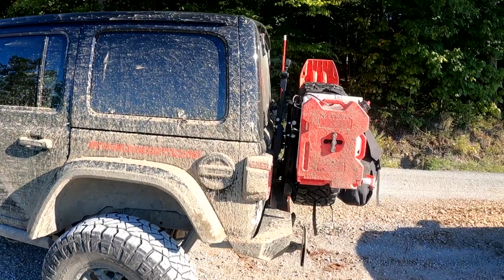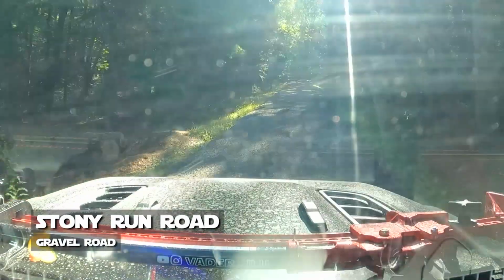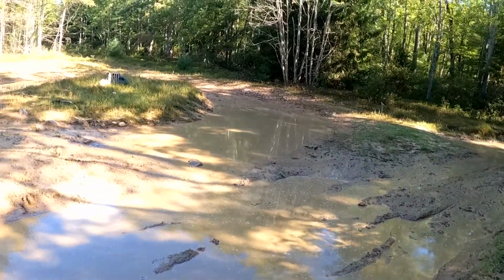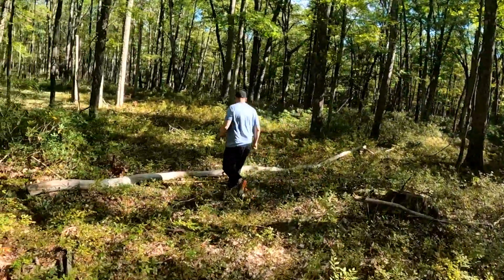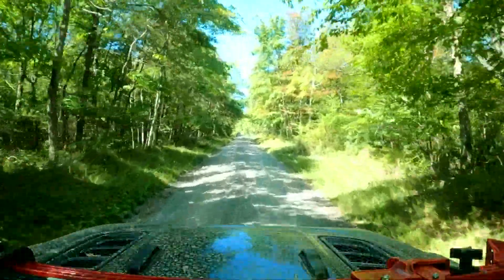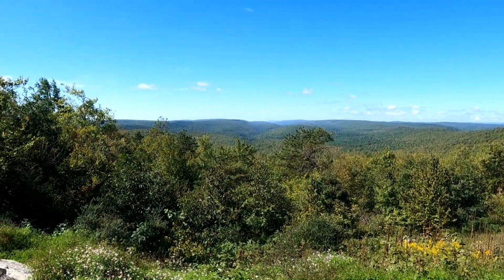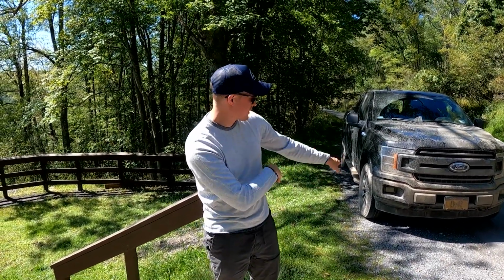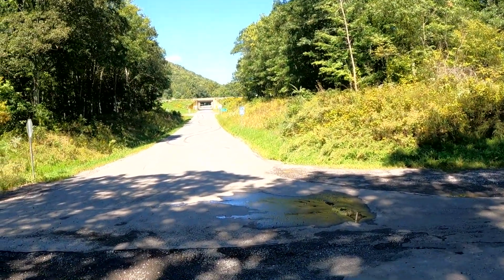Bald Eagle State Forest Overlanding - Northern Frontier - September 2021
Day 3 of a 3-day overlanding trip to Bald Eagle State Forest in central PA to do the Purple Lizard map routes with some friends and take Vader, an F150, 4Runner, and a stock Explorer deep into the forest. The trip wrapped up the final day on the Purple Lizard Northern Frontier Route and we do around 40 miles of roads and trails over 5 hours with some interesting trail bypasses along the way! After being dropped off at a parking lot in Millheim, the Explorer wasn't able to make it out for day 3 (good thing too) with its donut on the rear wheel still. This day was a perfect blend of mud, trail challenges, and beautiful views to wrap up the trip!

Access to GPX files, bonus videos, and private chats on my

02:28 - Paddy Mountain Road
02:37 - Woodward Gap Road
03:13 - Bear Run Road
03:54 - Route 45
04:09 - Winklebleck Road
06:23 - Round Top Road
07:50 - Winklebleck Road
08:44 - Stony Run Road
09:09 - Sharpback (N--ro) Hollow Road
26:21 - Old Shingle Road
27:08 - Brandon Road
27:54 - Jones Mountain Road
28:53 - Pine Creek Road
29:30 - Buffalo Road (Route 192)
30:42 - McCall Dam Road
36:32 - White Deer Creek Road
37:04 - White Deer Pike

My road classifications for this trip:
Gravel Road = Easy Driving
Off-Road Trail = Mud Pits, Water Holes, & High-Clearance Rocks

With a few modifications, we primarily used the majority of the Purple Lizard Northern Frontier Route for day 3

Music Content IDs: GBY9OPS9KGJBZR7Y, 2VMBDLHNOV16X71I, NFNYBJX2M4P5QVP7, YRCPGCTVPKB8CHIX, JM1ENF2WW2IMVQAK, 2VGKNRO0GQF7TBC0, UMMSQQPQYOQSQS2K, JJH2WAEJV6T7JLLI, RAEM7RXQFVFE6GOG